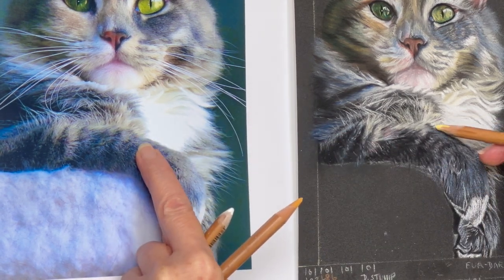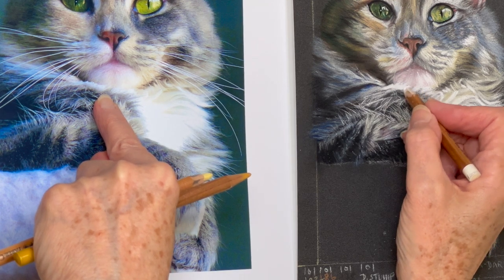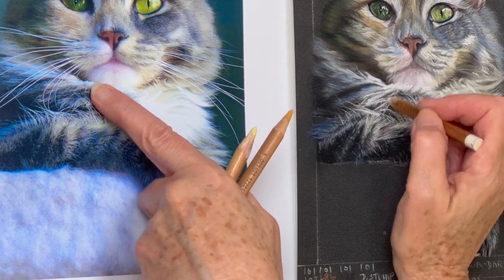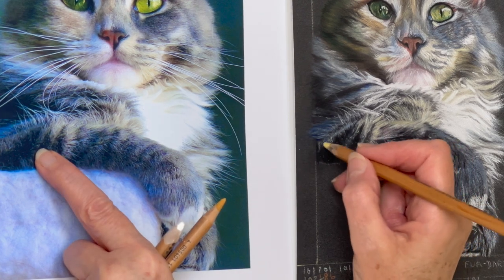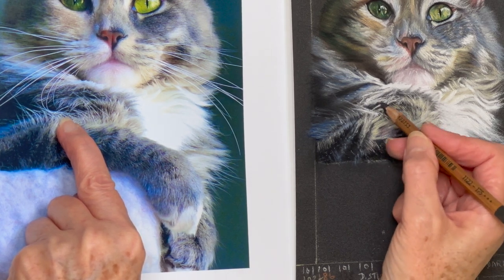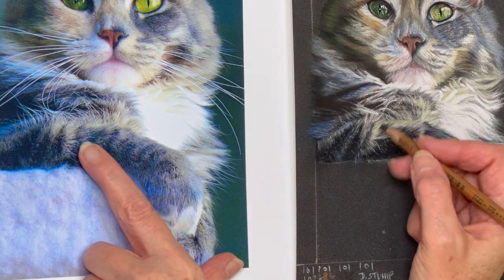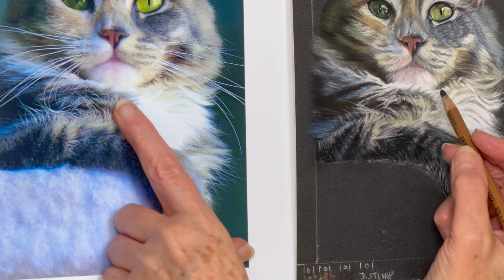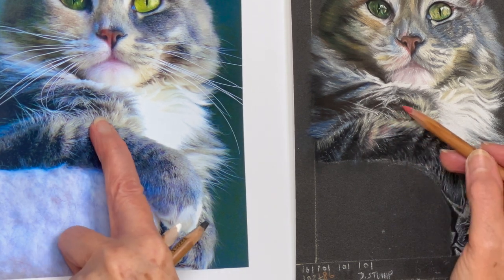'PETS IN PASTEL' - PART 16 - FREE ONLINE ART COURSE - CHEST CONTINUED. HOW TO DRAW A CAT